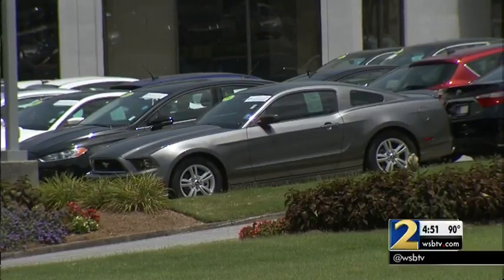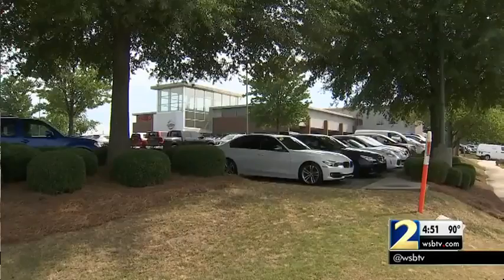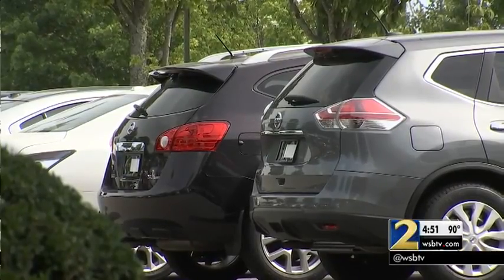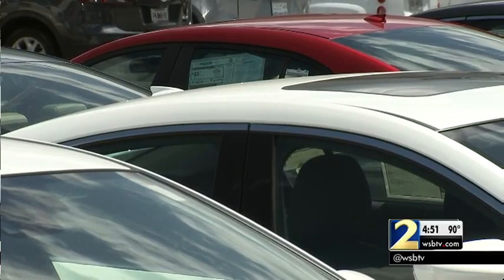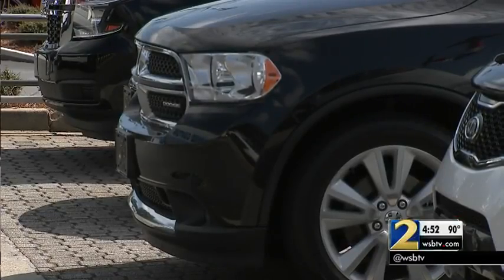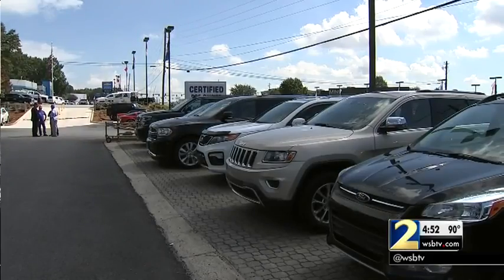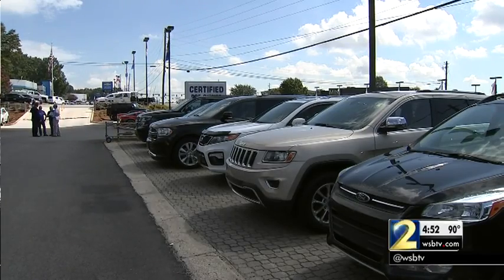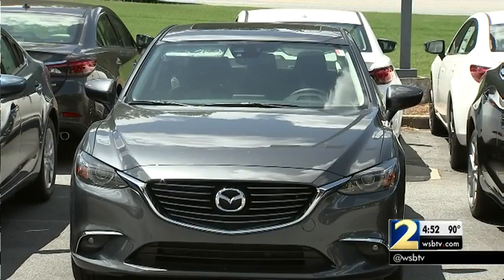Back2School: Keeping your teenager safe with a reliable car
Channel 2’s Consumer Adviser Clark Howard explains what things you should look for when buying a reliable car for your teenager.